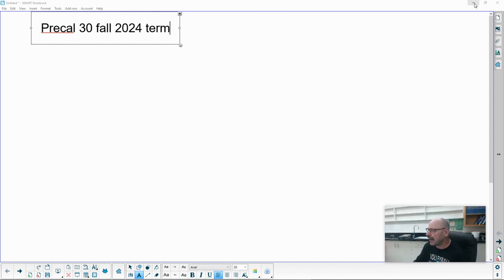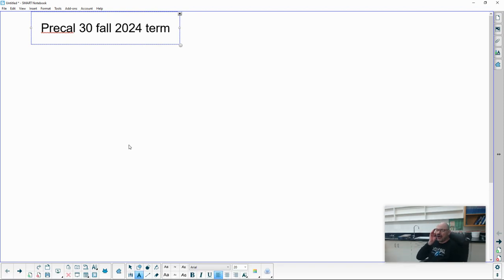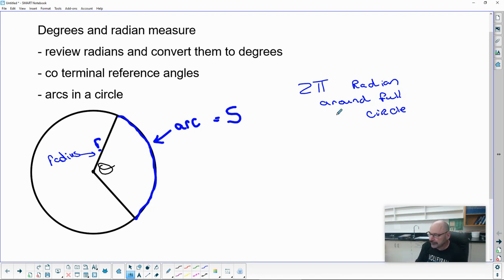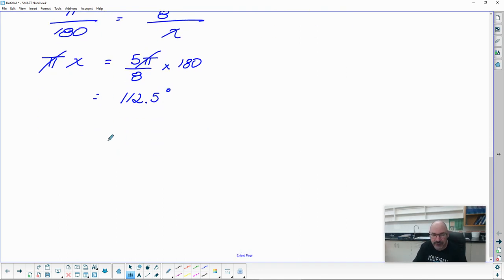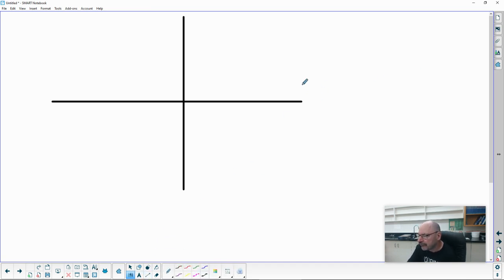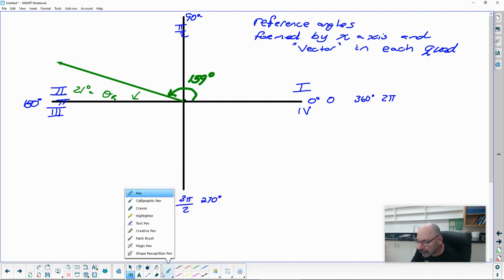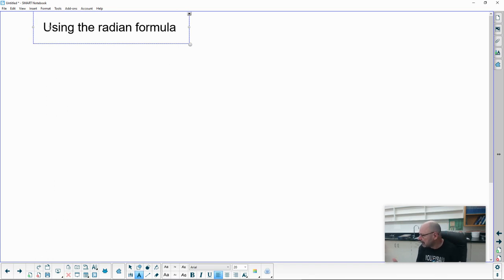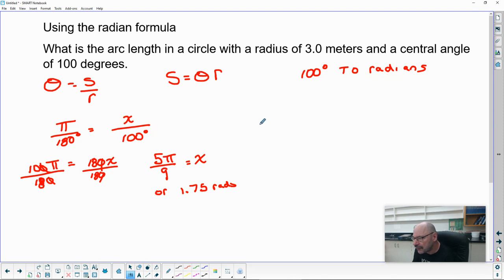day 1 angle conversions